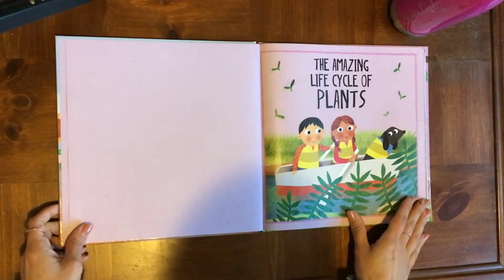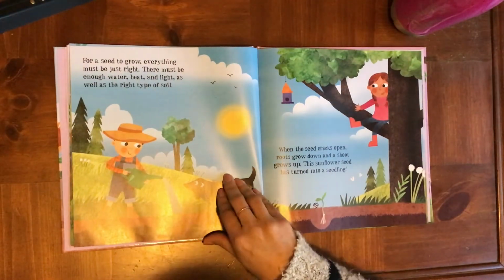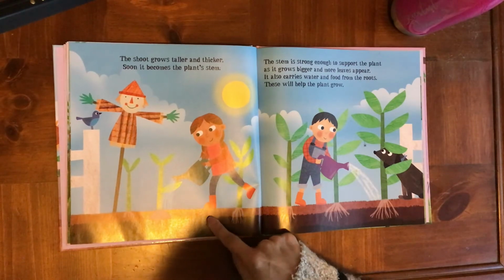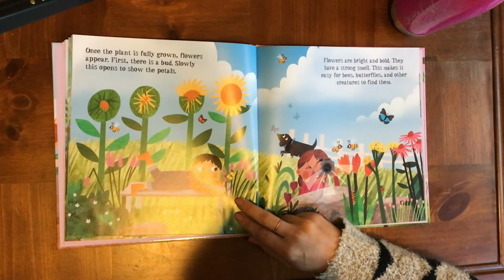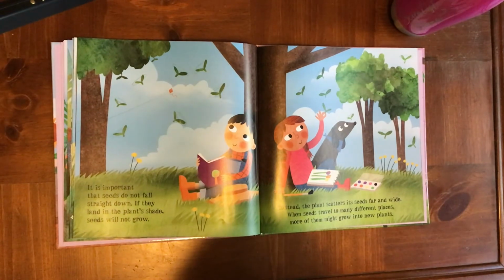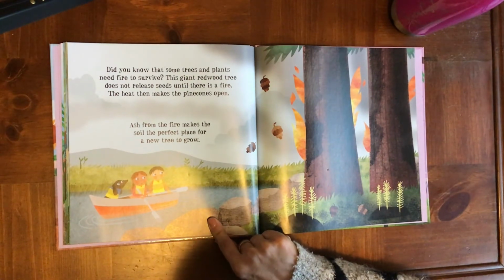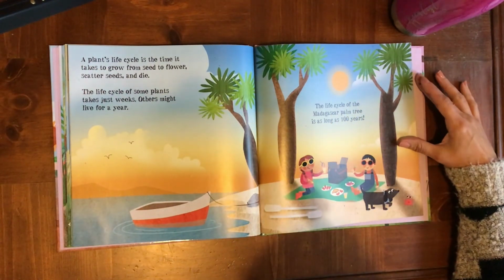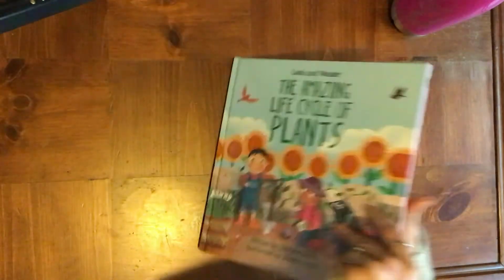The Amazing Life Cycle of Plants by Kay Barnham read by Scientist Diana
Learn about the Amazing Life Cycle of Plants in this book written by Kay Barnham and read by Scientist Diana. Plants start from a seed and grow into something beautiful. Each step a plant takes is what makes its life cycle. Have fun learning!